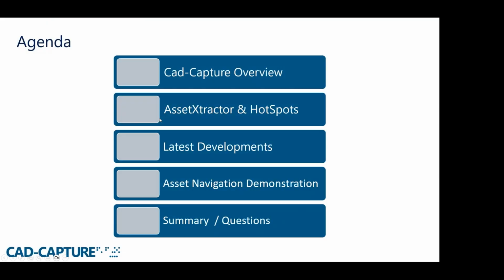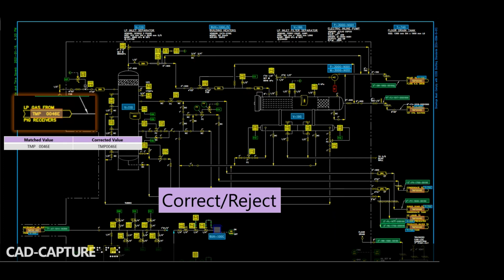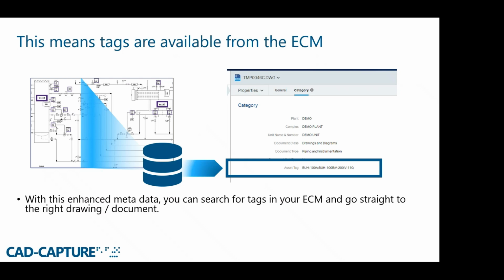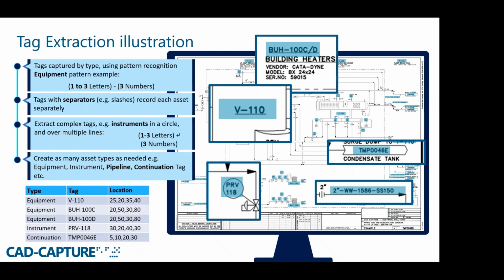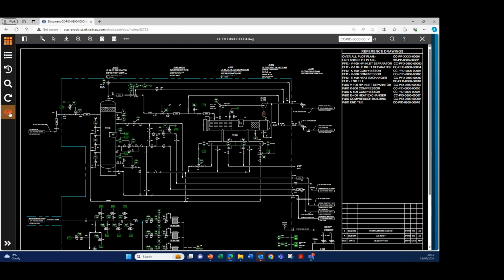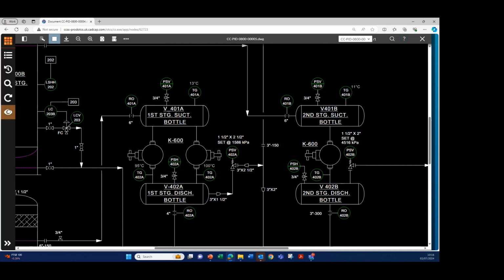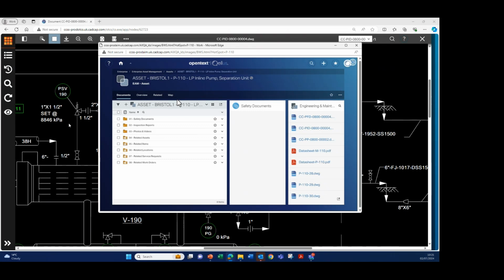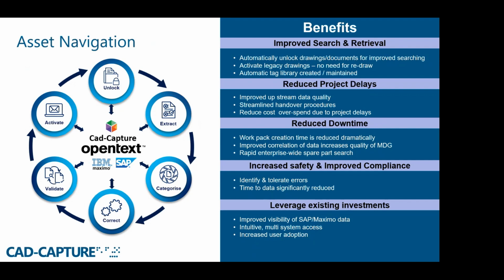OTSolEx partners virtual expo 2024 - EMEA - Asset Management with Cad-Capture and OpenText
See a live session from this years OT SolEx Expo EMEA virtual event, that took place on June 27th 2024, where Chris Clark (Sales Director - Cad-Capture) discusses how The AIM Suite from Cad-Capture provides streamlined Asset Navigation when used with OpenText Extended ECM and Documentum for SAP and IBM Maximo.

- Unlock and access your engineering content, regardless of the system it’s stored in, directly from your engineering drawings and documents for rapid, reliable search and retrieval.
- Gain a single, integrated view of all relevant assets and related drawings/documents, streamlining workflows and improving quality while maintaining safety and compliance.
- Automatically activate the asset tags in your drawings by creating dynamic HotSpots to deliver fast, reliable, and intuitive Asset Navigation.
- Improve quality and increase compliance with enhanced MDG (Master Data Governance) – maximising the value of the content you already have!
- Automatically create, populate, and update asset information in OpenText xECM for SAP PM and Maximo EAM, delivering considerable time and cost savings.